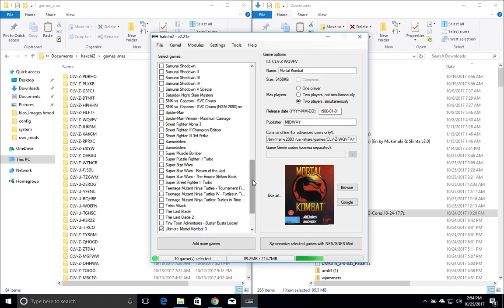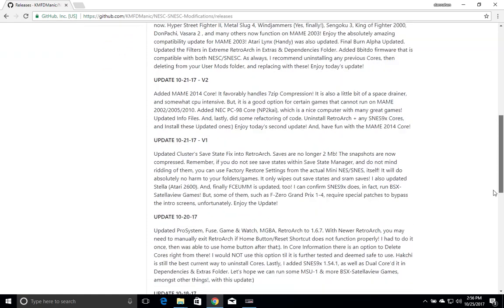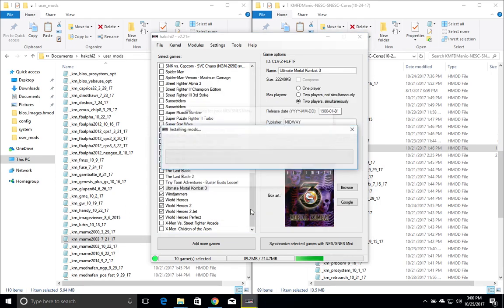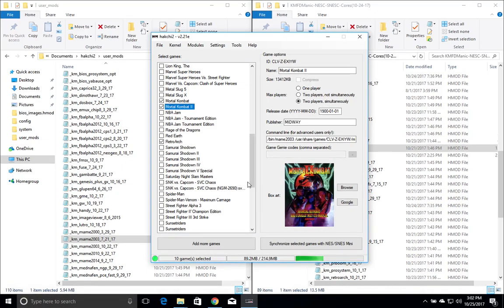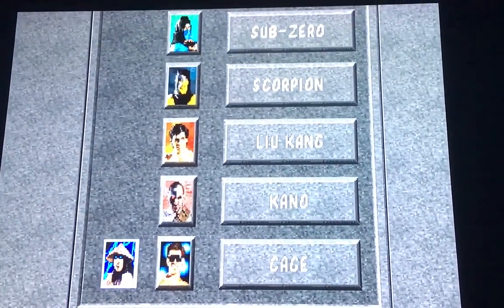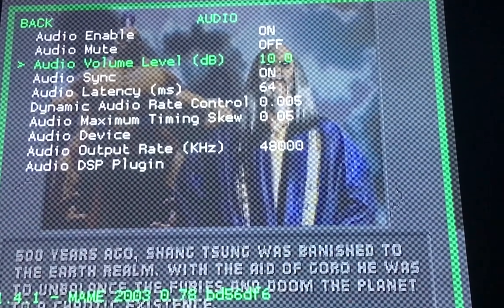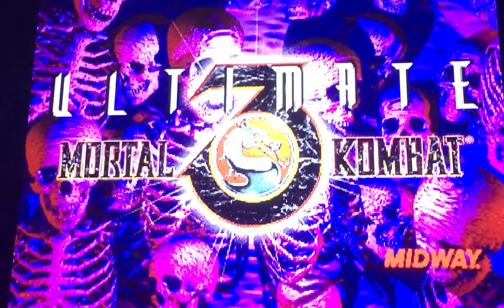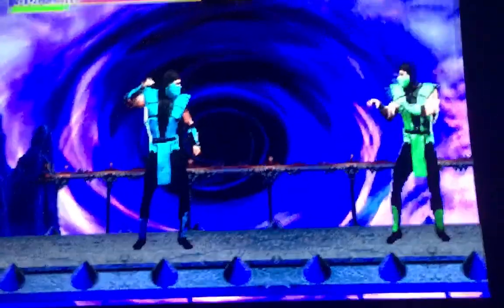How to play Mortal Kombat MAME Arcade Roms on the SNES Classic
This is a tutorial on how to install and play the ARCADE versions of Mortal Kombat, Mortal Kombat II and Ultimate Mortal Kombat 3 on the Super NIntendo Classic Edition (SNES mini) or Super Famicom Mini using HakChi2 and KMFDManic's MAME2003 module!

Command Line arguments (make sure to leave a space at the end):
MAME Roms: /bin/mame2003

You will need controller extension cables.  I use these: